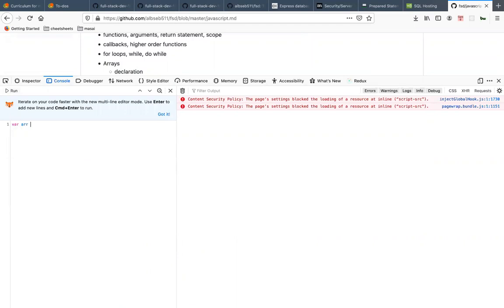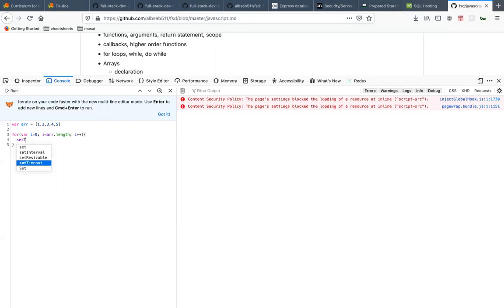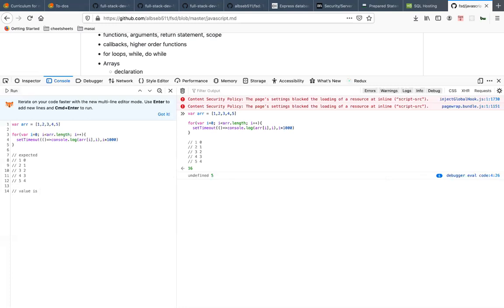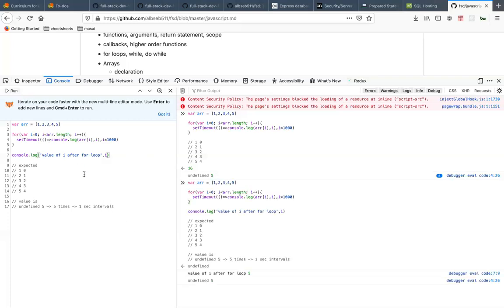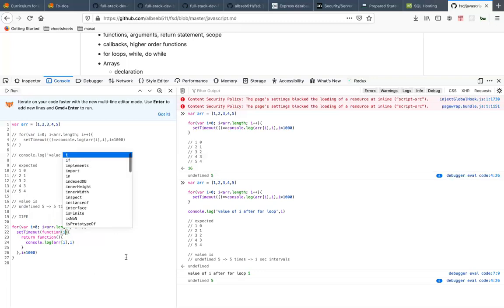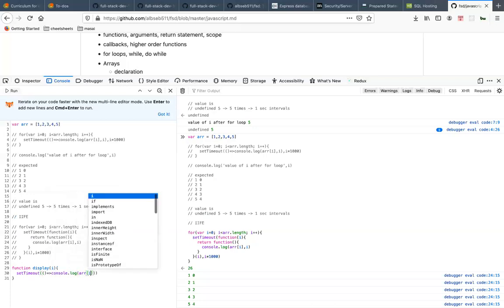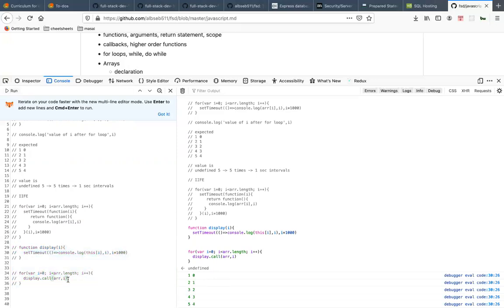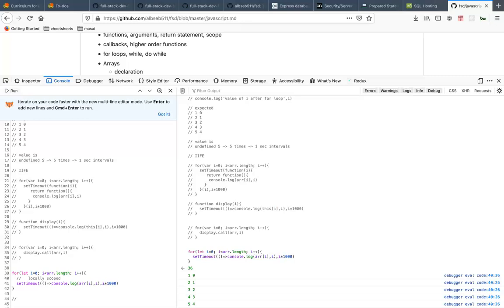21 SetTimeout Amazon Question Approch 1